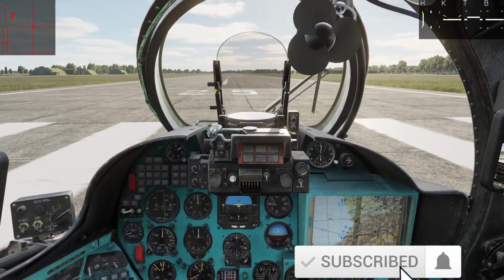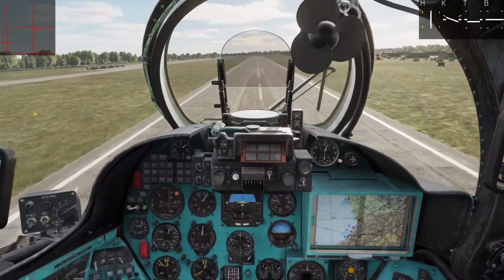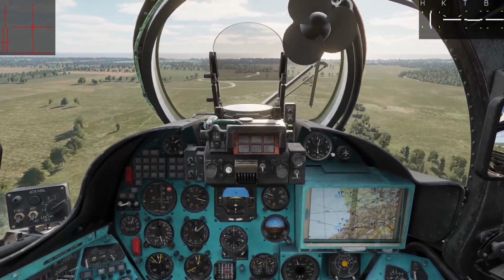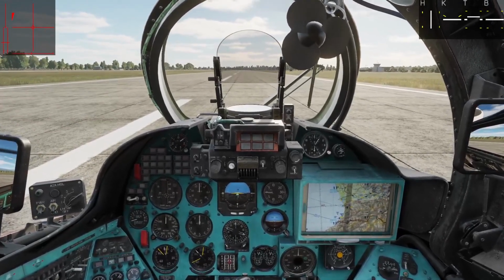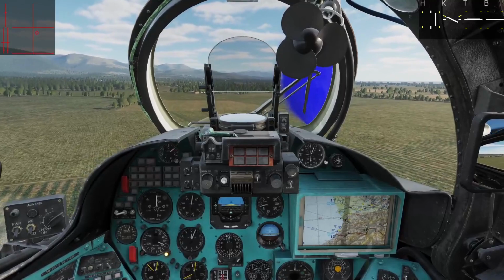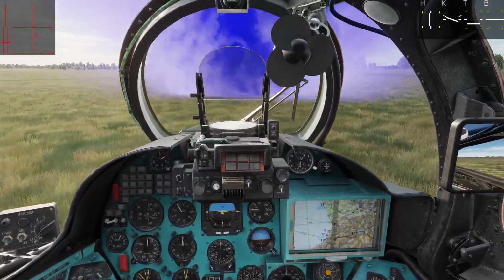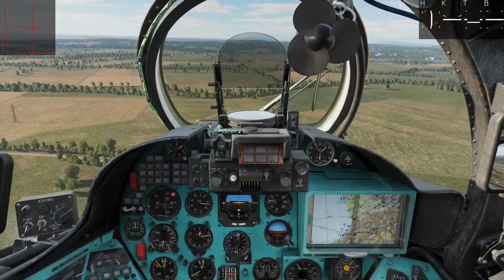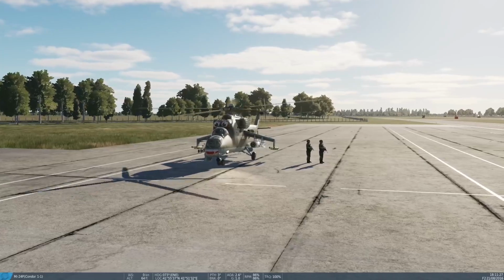DCS Mi 24 Hind Take offs and Landings.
Different ways to take off and land in the Mi24 Hind.